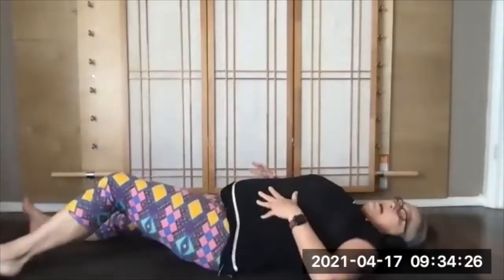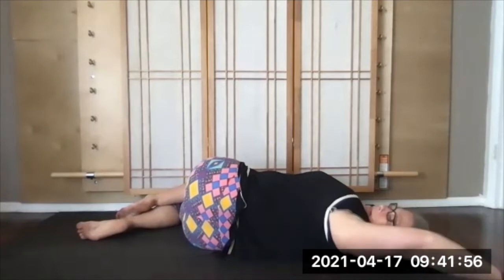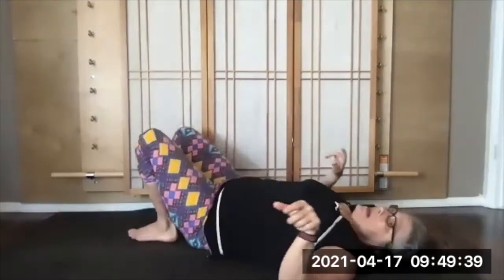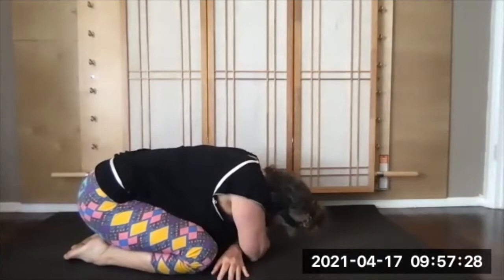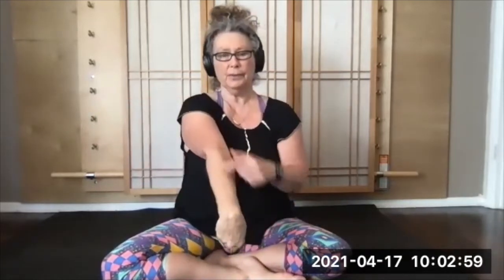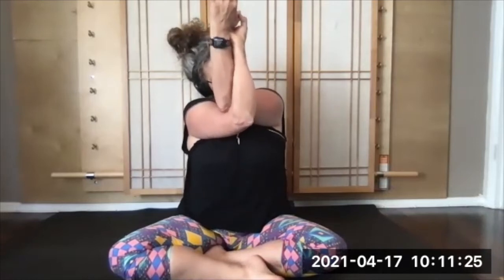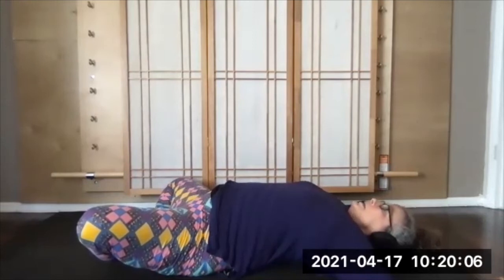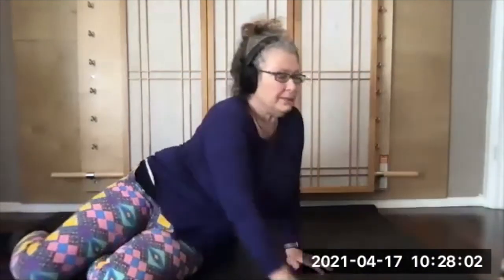Rachel Rudich: Yoga for Flutists